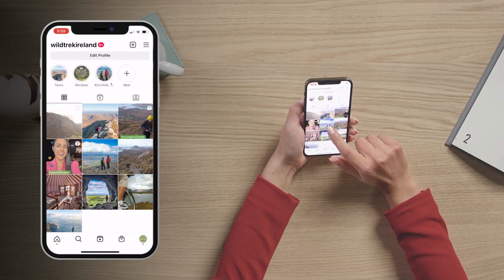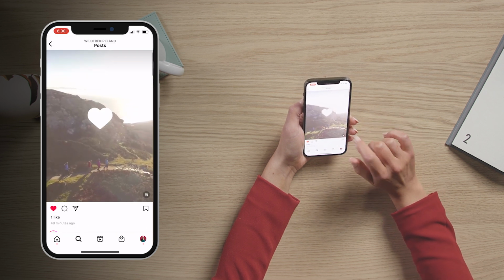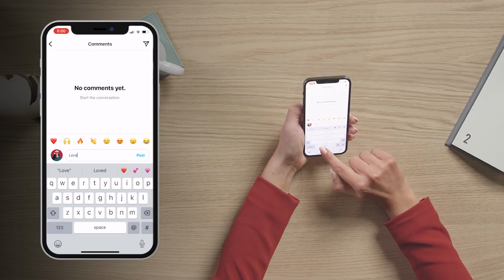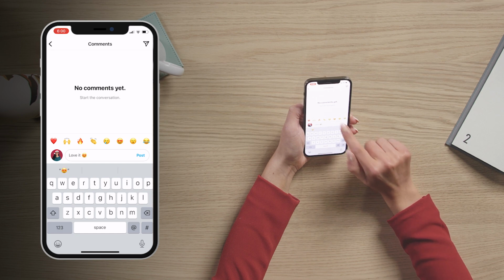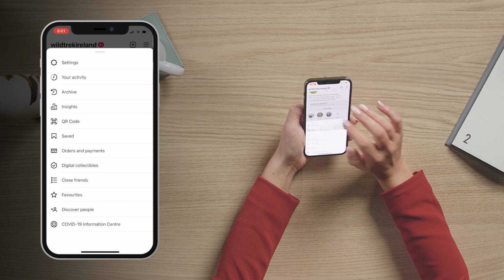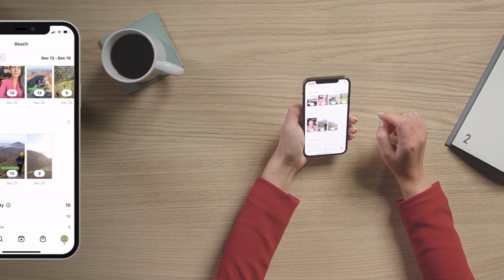How to measure the success of your social media posts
Find out how you can measure and analyse the performance of your posts with this demonstration that will walk you through every step of the process.